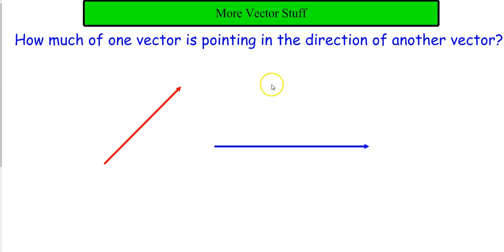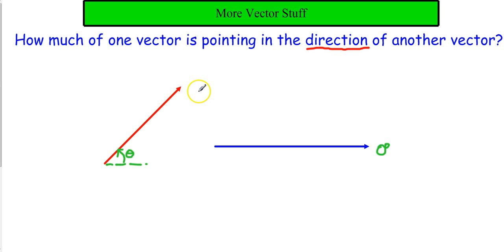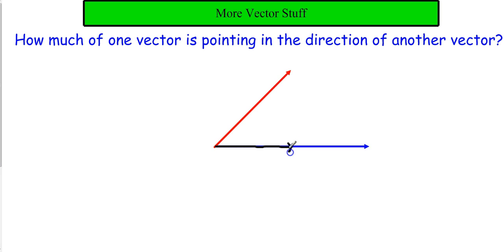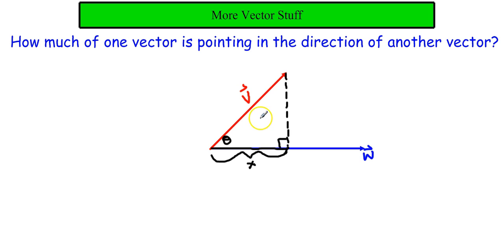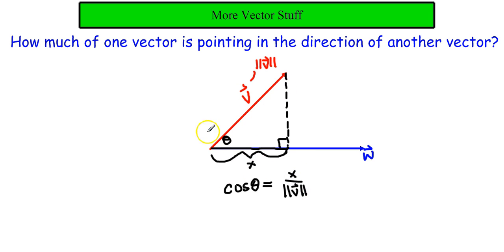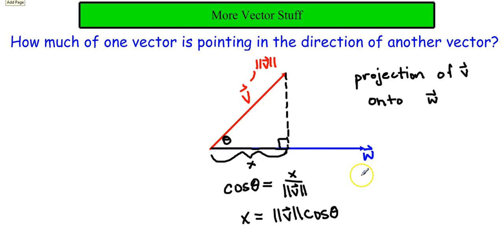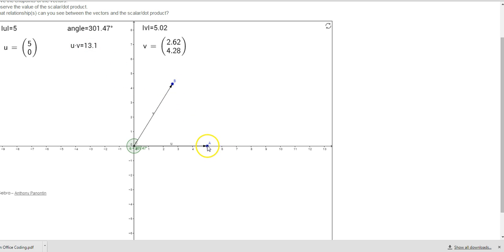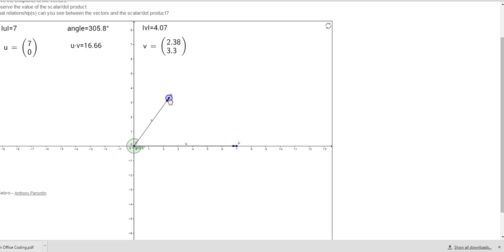GeoStats wV - Exploring Vector Projections